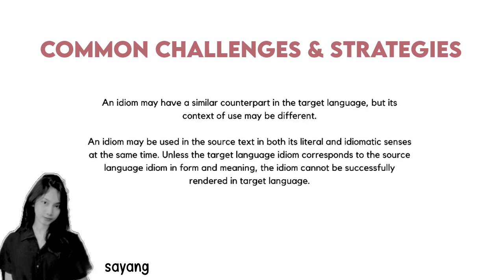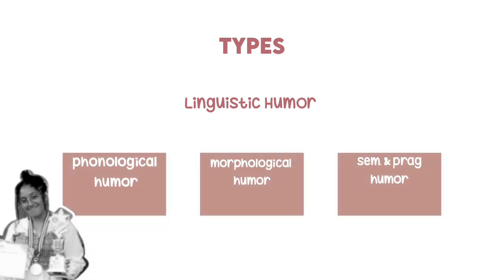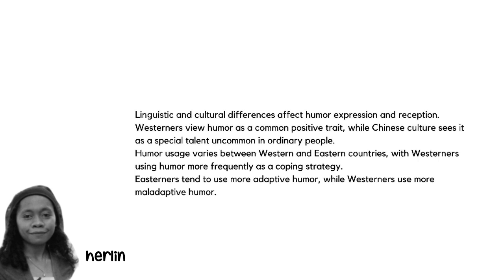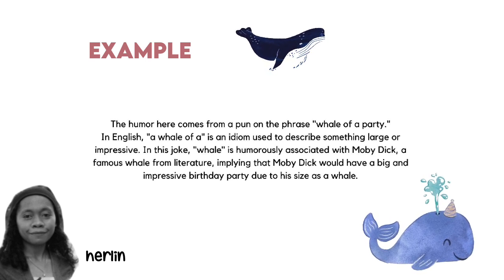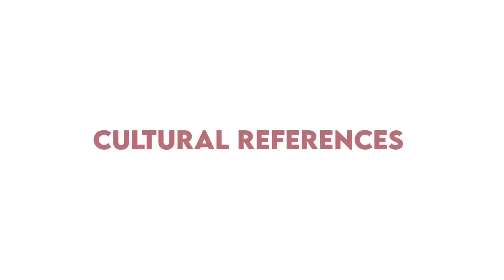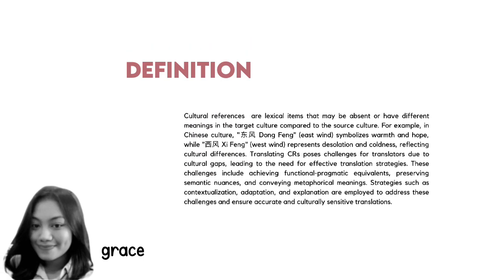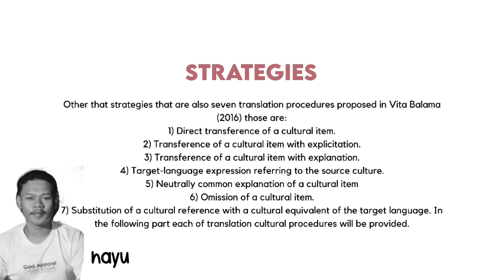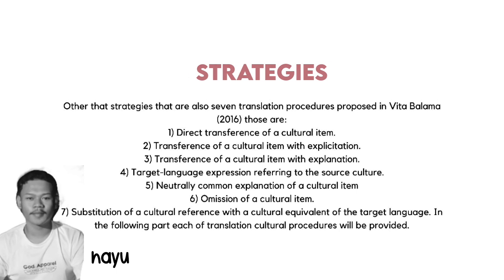Translation and Interpreting ; Cultural Problems In Translation - Group 8